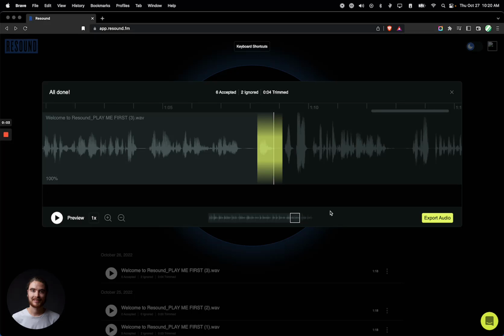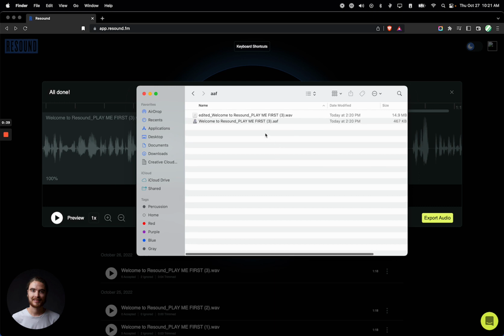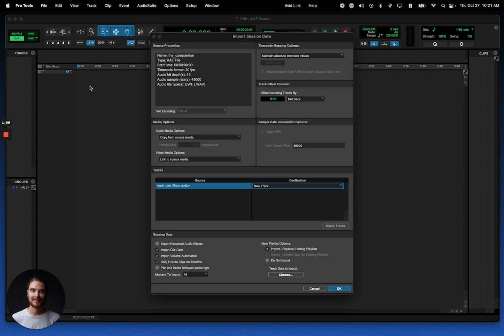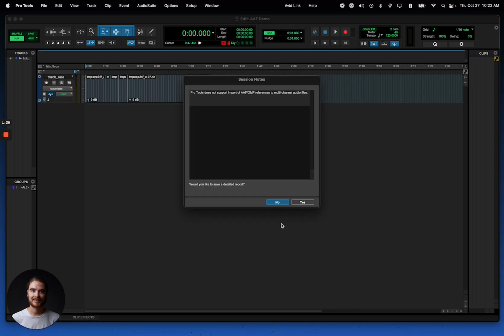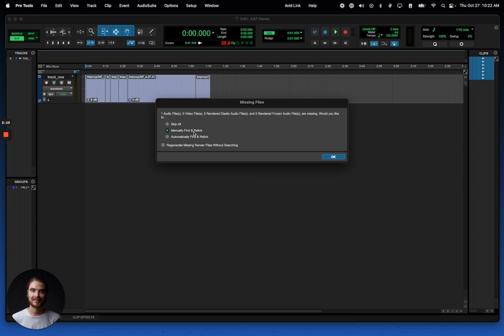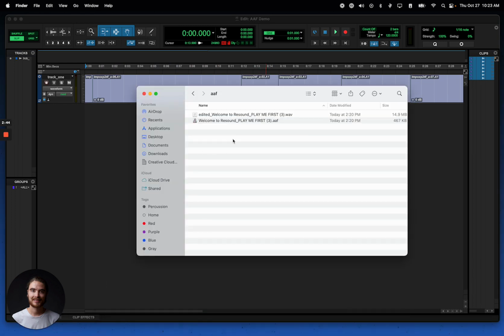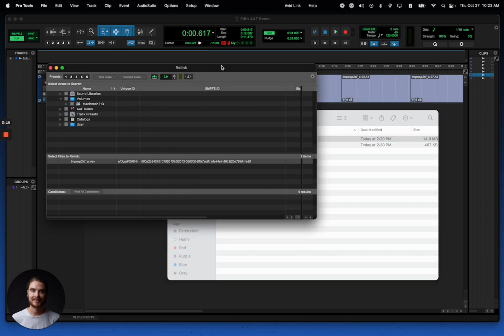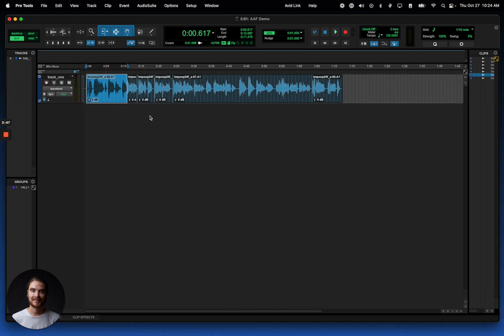How to Import an AAF from Resound into Pro Tools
Learn how to keep editing your podcast in Pro Tools after detecting all your umms and ahhs in Resound.